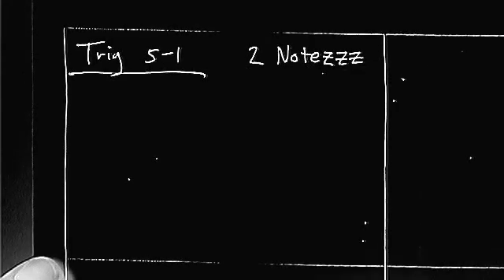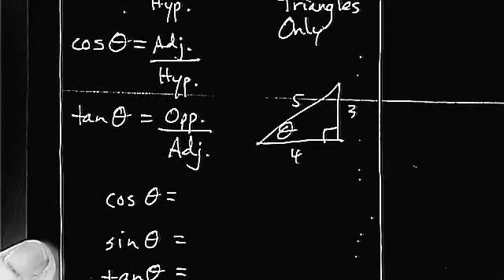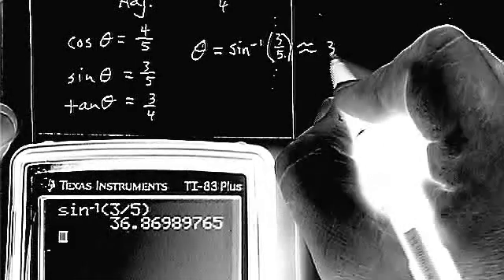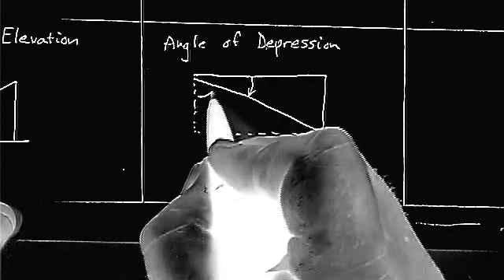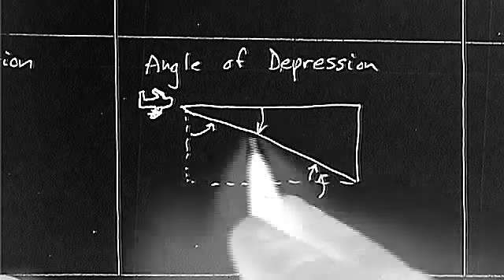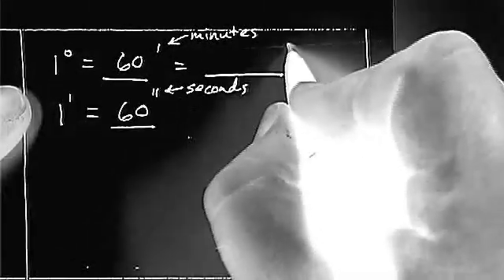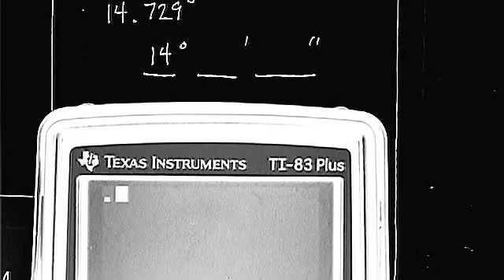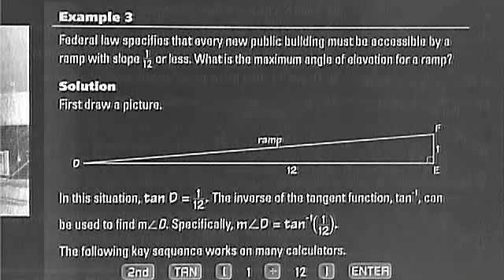Trig 5-1 Trigonometric Ratios in Right Triangles